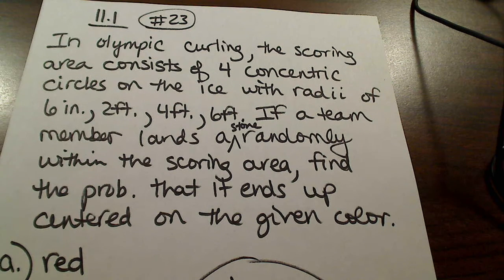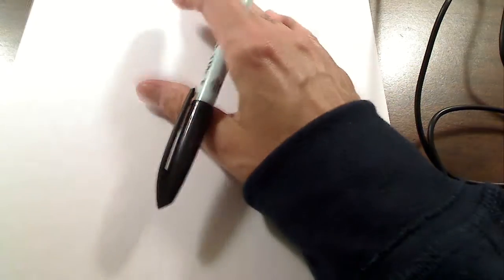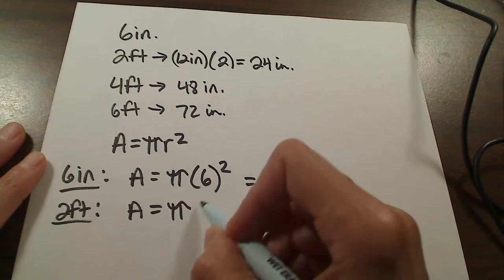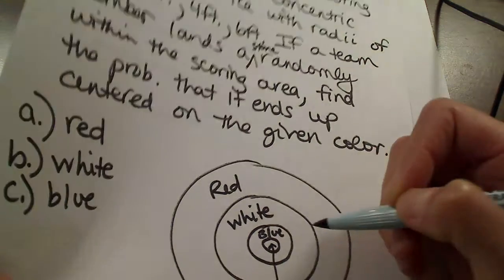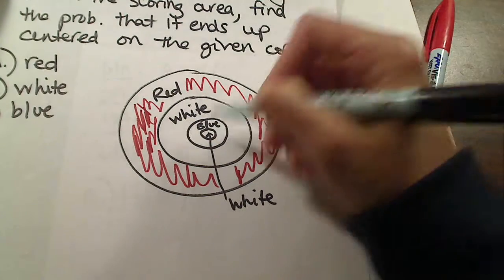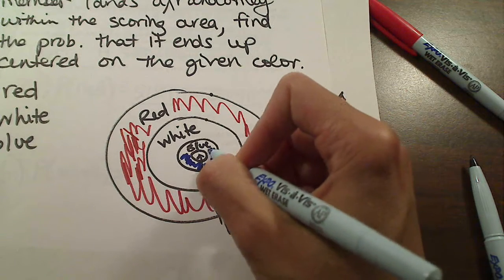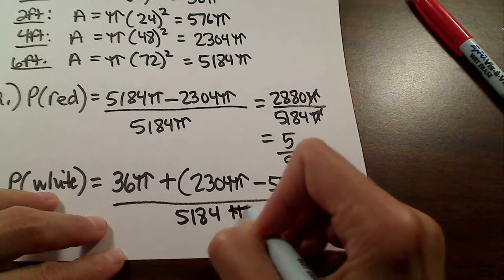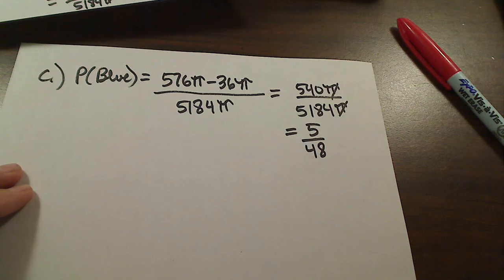Section 11.1 Problem 23